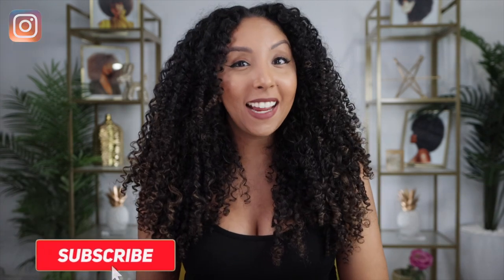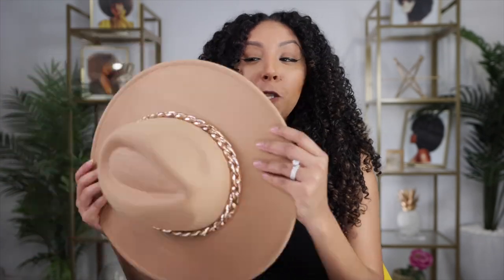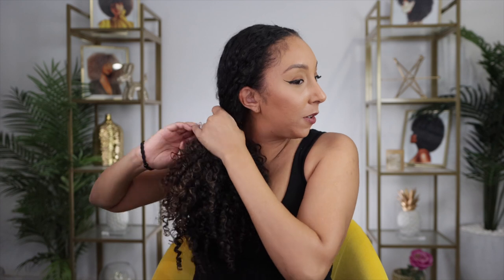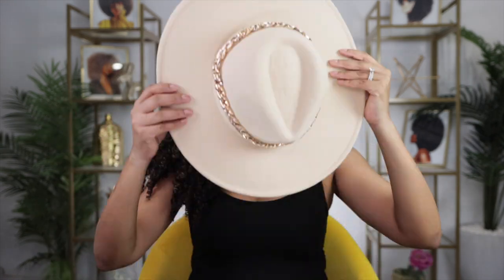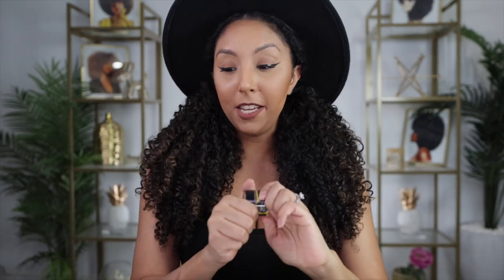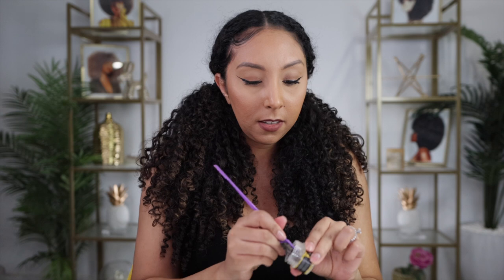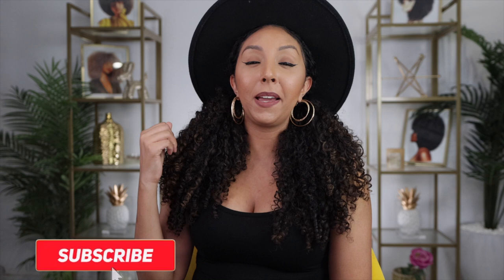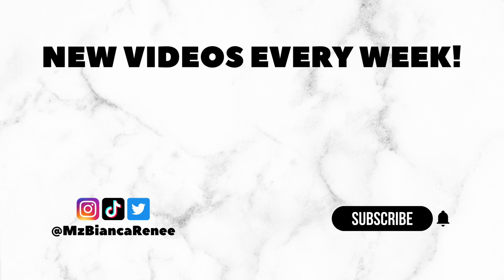Hat Hairstyles For Curly Hair! | BiancaReneeToday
How to wear a hat with curly hair! Sharing some easy hairstyles to do while wearing a hat this fall! Which look do you like the best? I challenge YOU to wear a hat and tag me on Instagram!